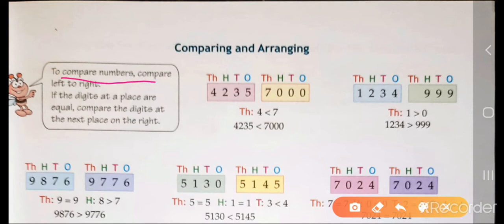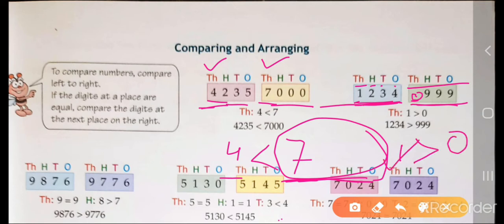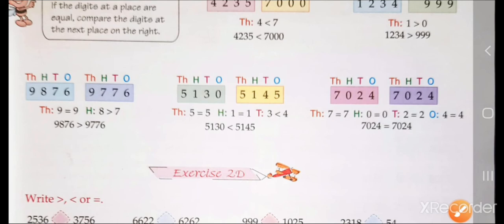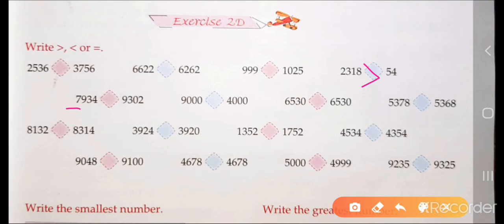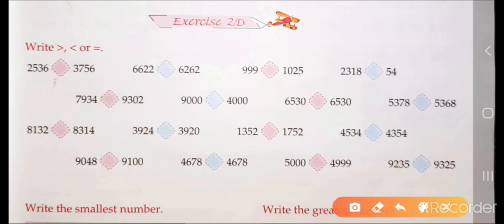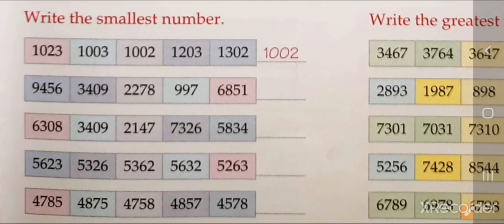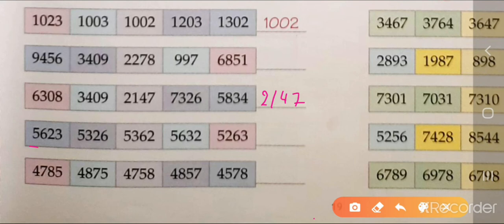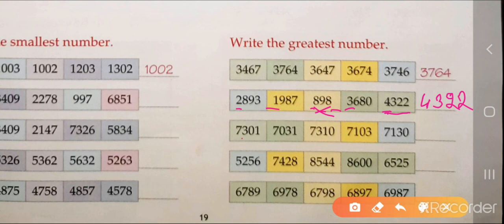Junior maths class 3 page no. 19 question 1 and 2 write the smallest number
Junior maths class 3 page no. 19 question number 1 and 2 write the smallest number and find the greater smaller or equal to